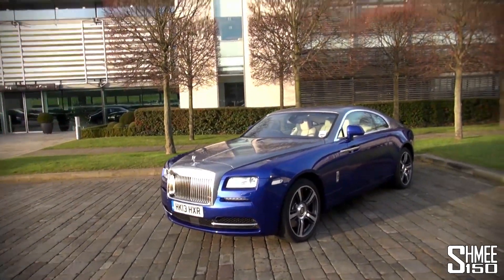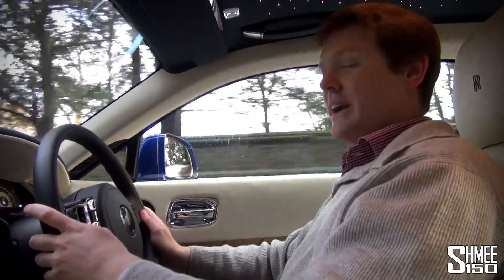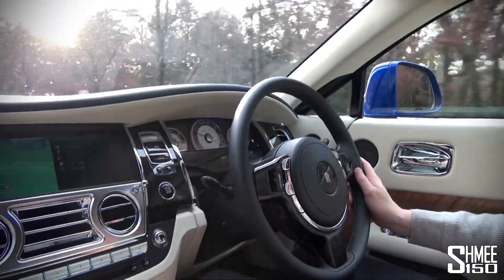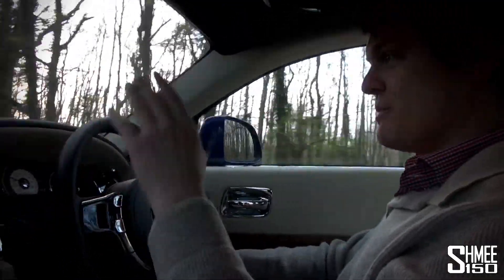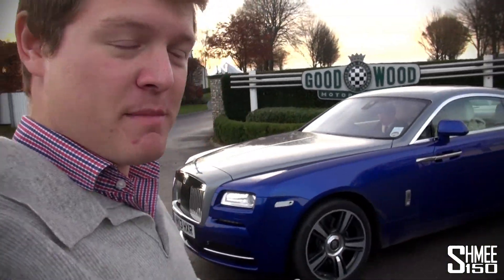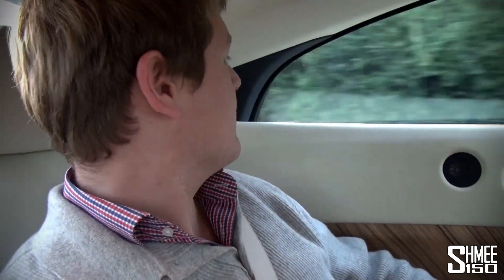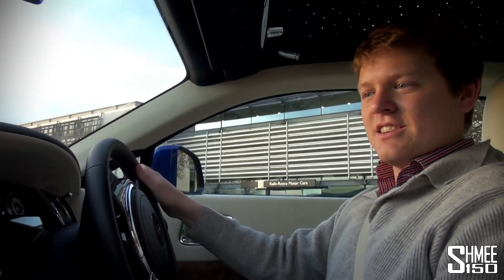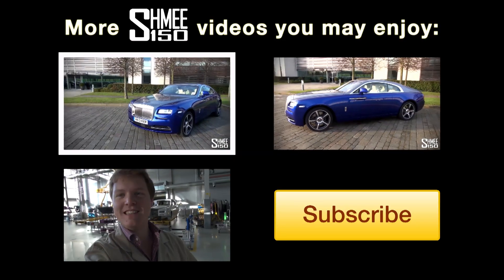I Drive a Rolls-Royce Wraith [Shmee's Adventures]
I visit the home of Rolls-Royce Motor Cars to take a drive in the Wraith, the newest and most powerful Rolls-Royce ever. After a separate overview of the car at the factory I jump in before going for a drive around the countryside roads near Goodwood.

Blown away by the luxury and refinement, the latest model from Rolls-Royce is amazingly comfortable and simply makes for a fantastic and relaxed driving experience. I'm rather impressed by the car and can thoroughly appreciate the desire to own and enjoy the experience of buying one; if I was in the lucky position to be able to do so I would already have taken the leap!

Camera: Sony CX700